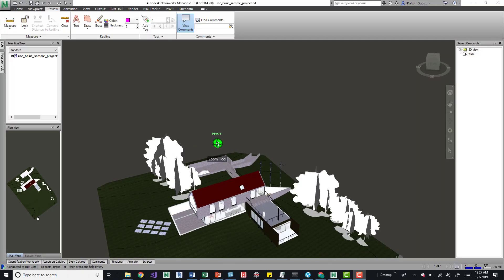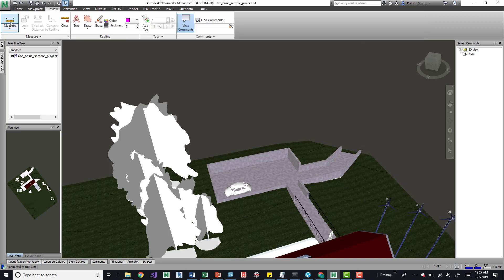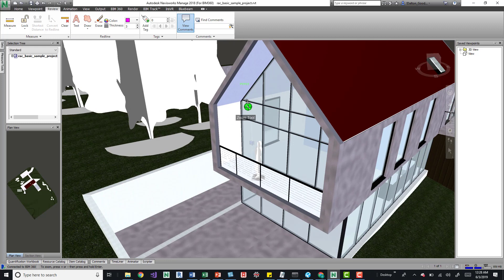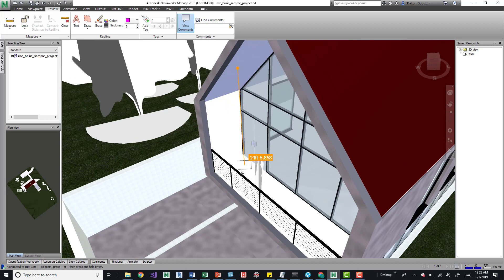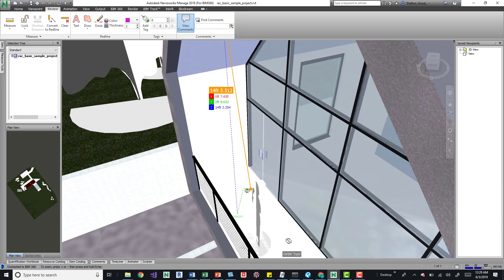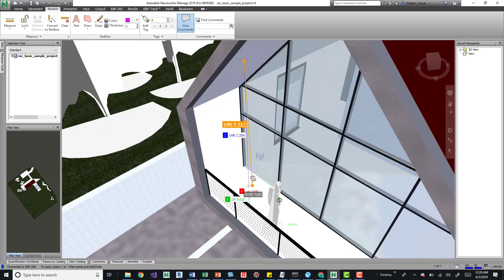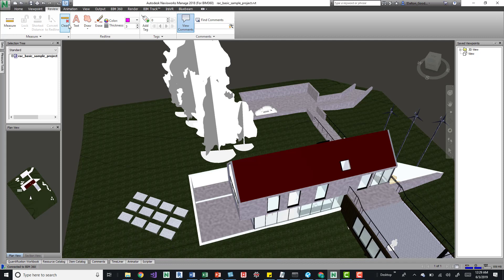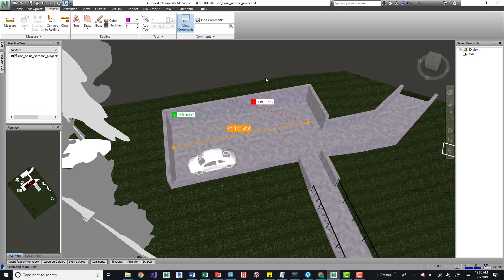Navisworks Measure Tool Tips